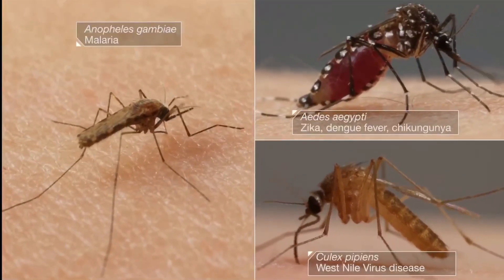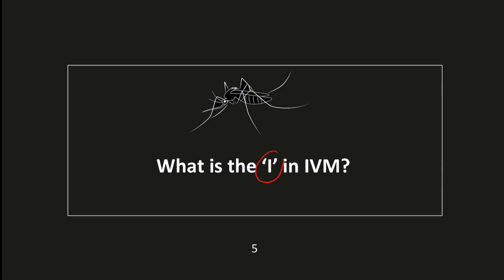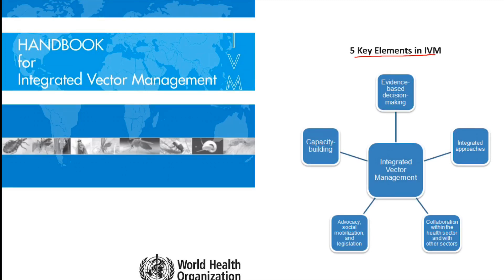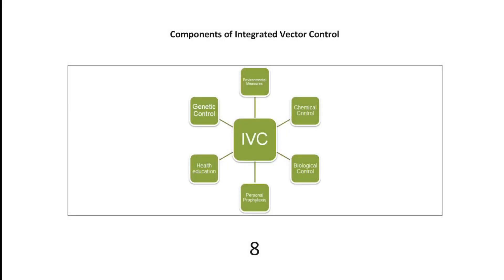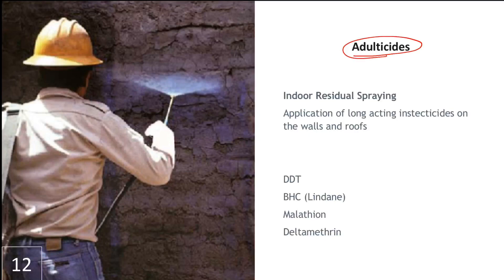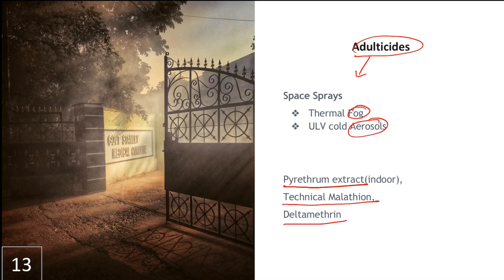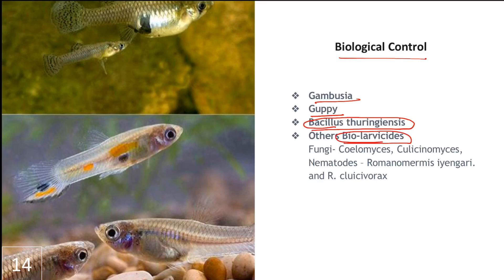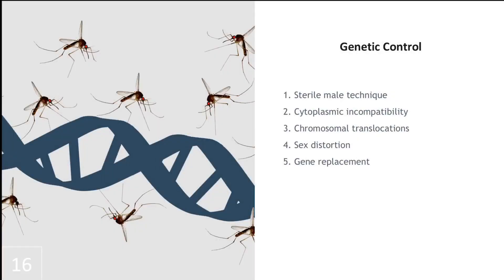Integrated Vector Management (WHO) | Vector Control | Mosquito Control Measure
Integrated Vector Management (IVM)
The concept
IVM is a rational decision-making process for the optimal use of resources for vector control. The approach seeks to improve the efficacy, cost-effectiveness, ecological soundness and sustainability of disease-vector control. The ultimate goal is to prevent the transmission of vector-borne diseases such as malaria, dengue, Japanese encephalitis, leishmaniasis, schistosomiasis and Chagas disease.